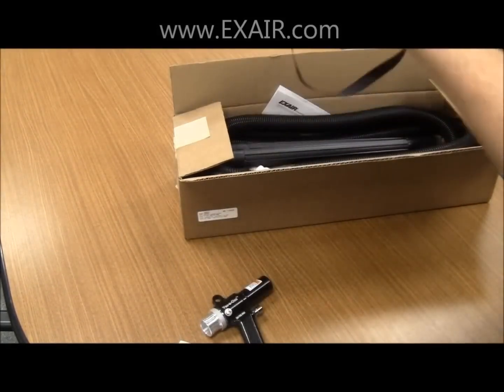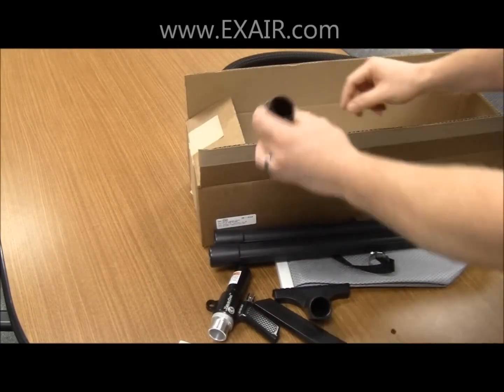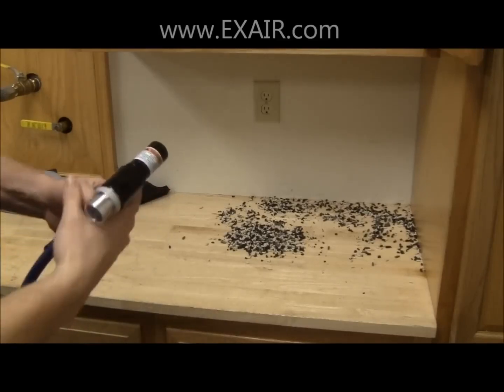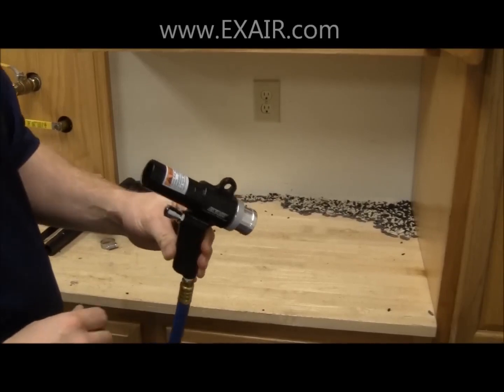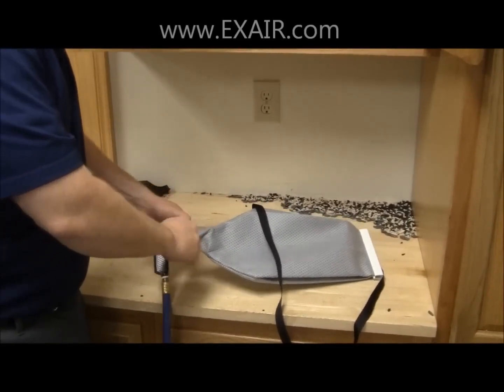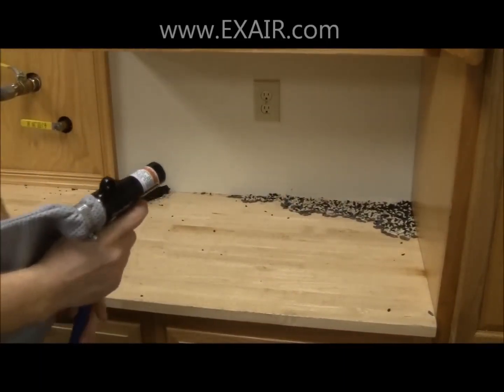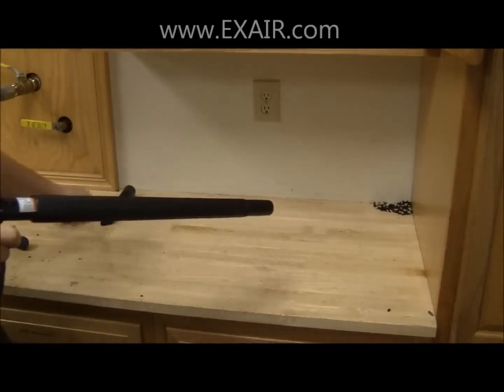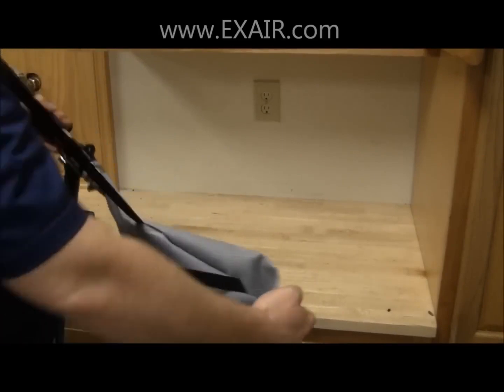산업용 진공 청소기 백유건은 진공 청소와 블로우 2가지 기능이 가능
백유건은 이동식 경량 소형 진공 공구로, 이송 또는 블로우 용도로도 사용할 수 있습니다. 다양한 산업 청소 문제에 대한 저렴한 해결책. 마모될 구동 부품이 없는 내구성 있는 다이캐스트 구조를 가지고 있습니다.